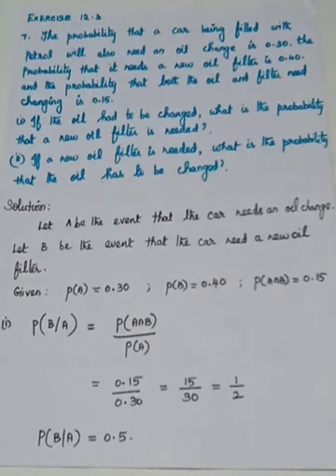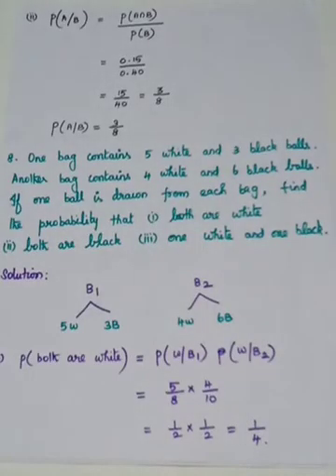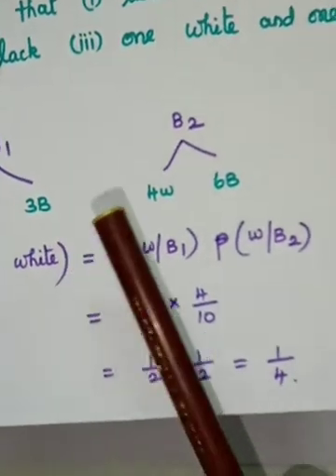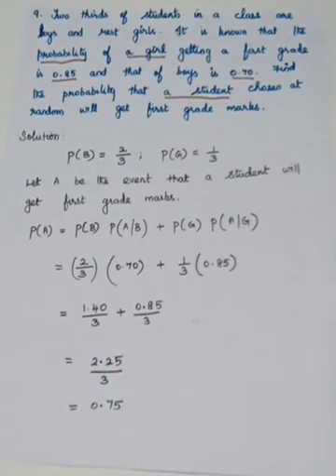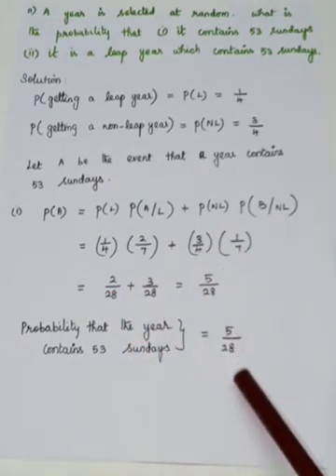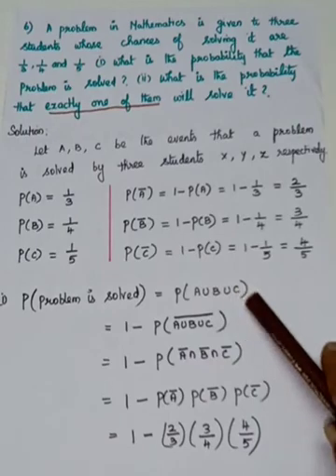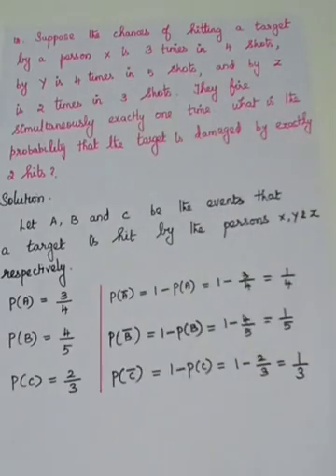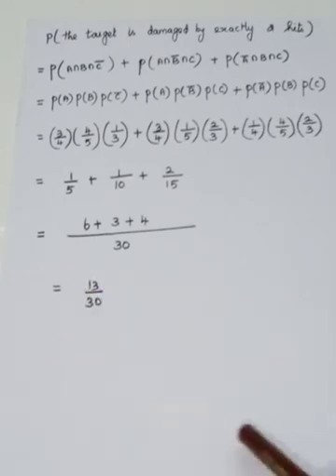Probability Theory ex 12.3(7-9 ,11&12)